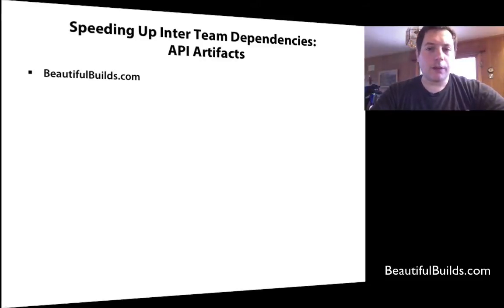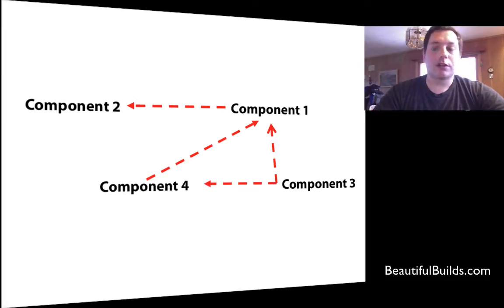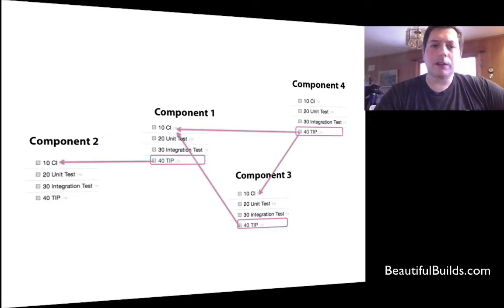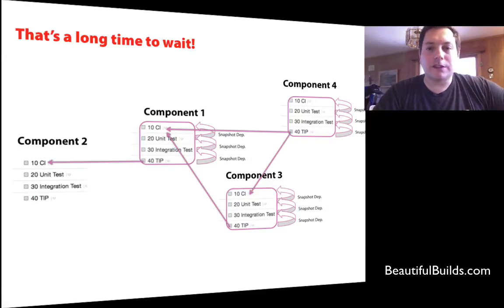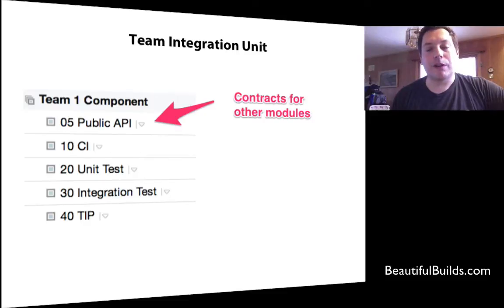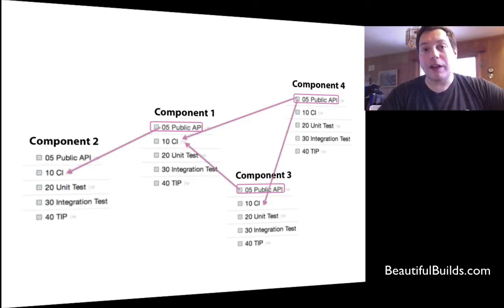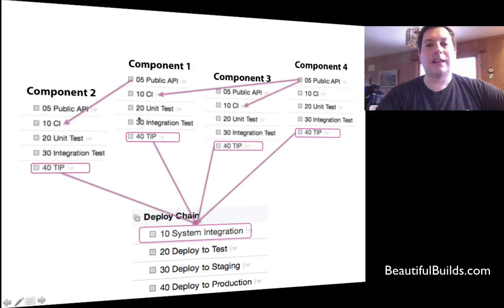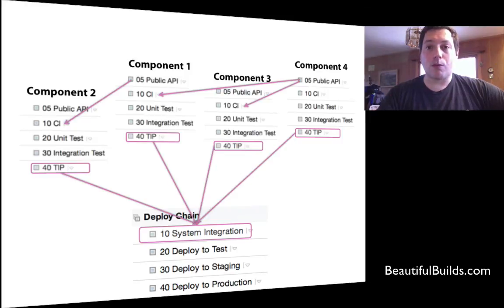Beautiful Builds: API Artifacts and Inter-Component Dependencies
by Roy Osherove